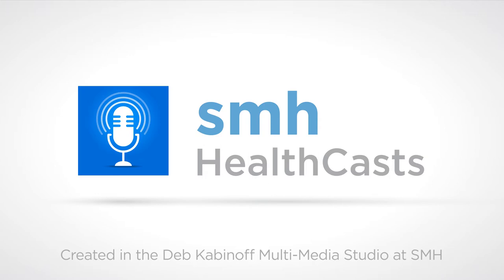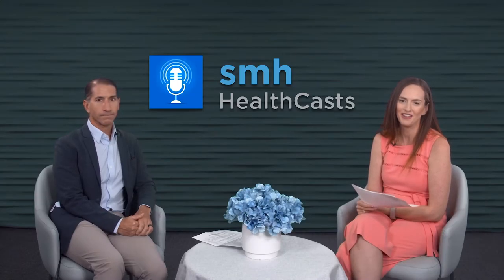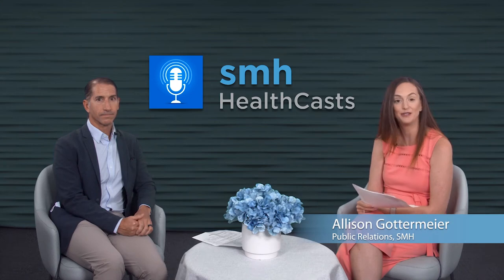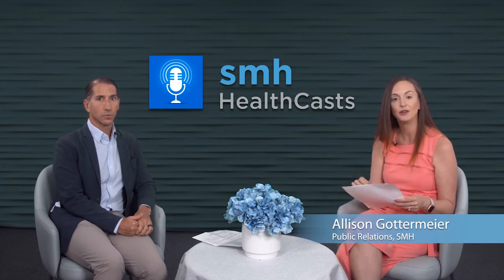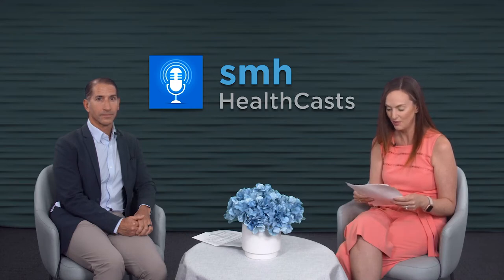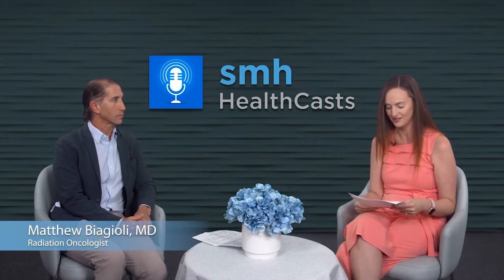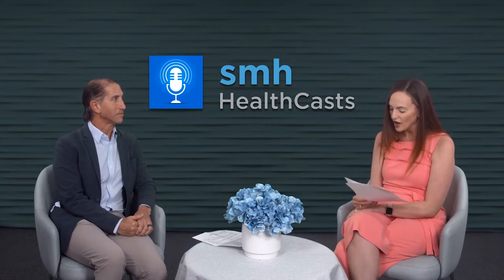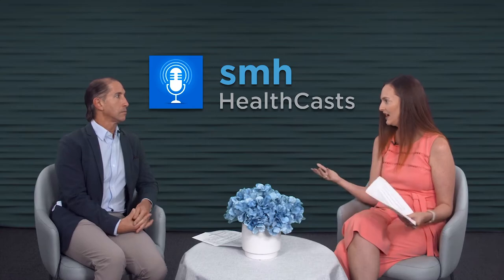High-Dose Rate Brachytherapy for Cancer Treatment | Healthcasts Season 4, Ep 12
High-dose rate (HDR) brachytherapy is a newer, accelerated cancer treatment that allows physicians to deliver equivalent doses of radiation in as little as one to four outpatient treatments that last just a few minutes each. Matthew Biagioli, MD, a radiation oncologist at the Brian D. Jellison Cancer Institute at Sarasota Memorial, discusses this treatment and why it's another great option for cancer care.